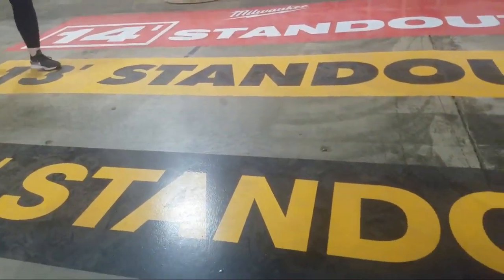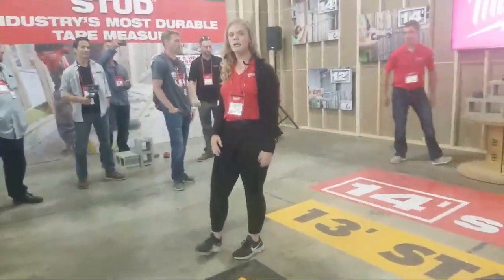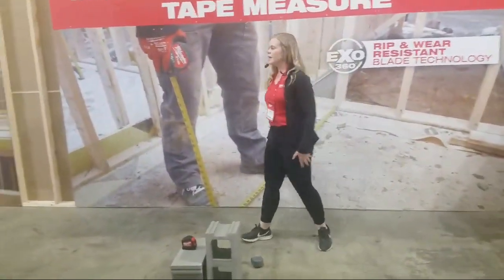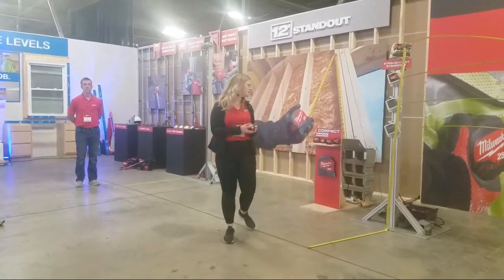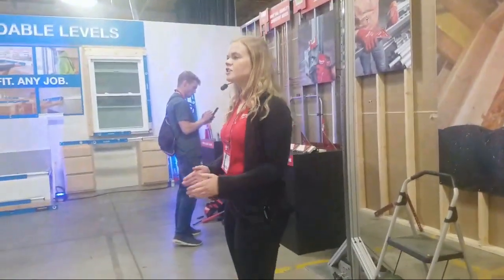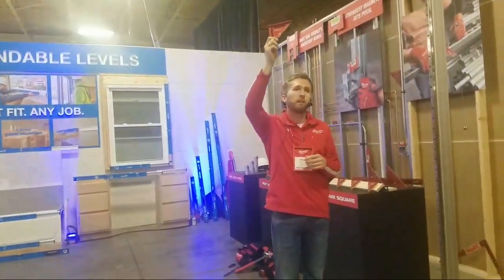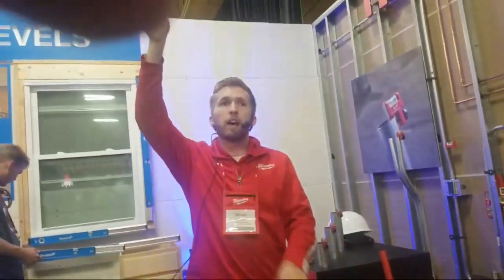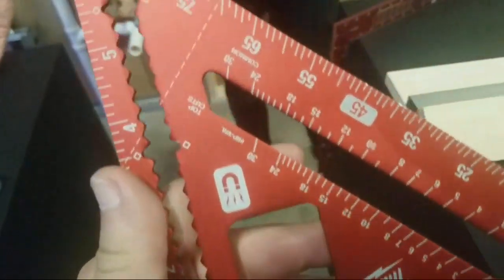Milwaukee GEN2 STUD Tape Measure